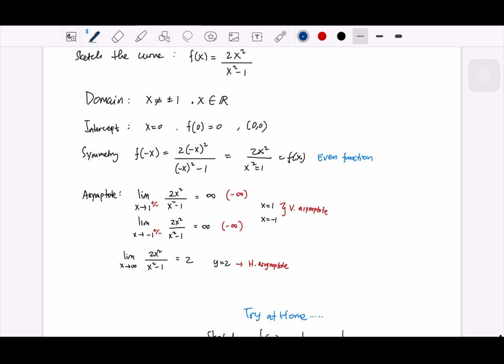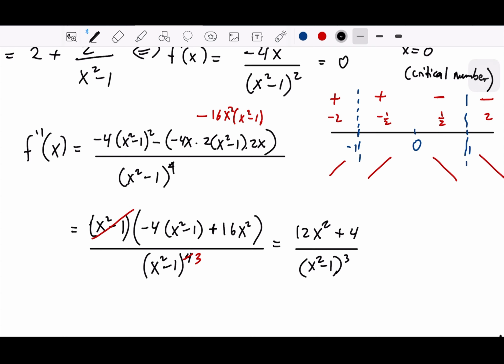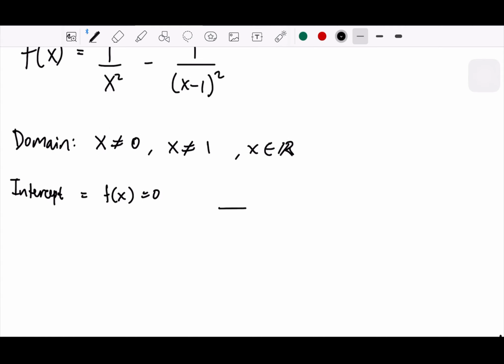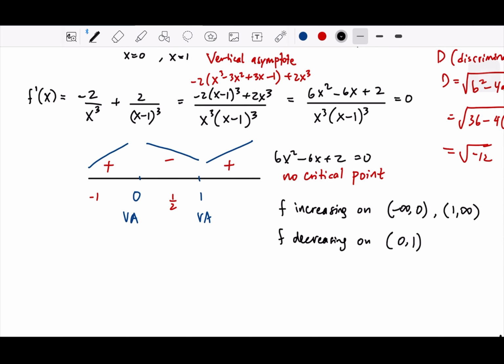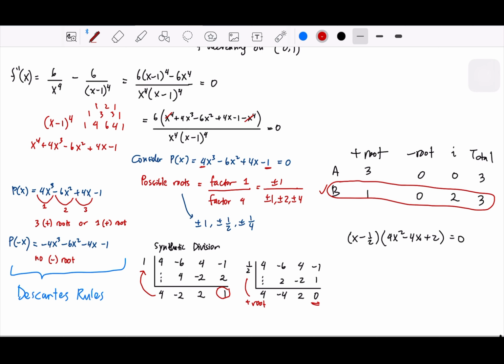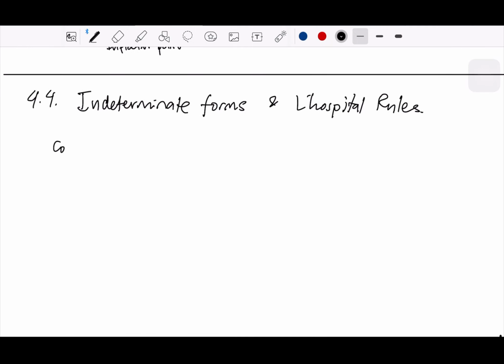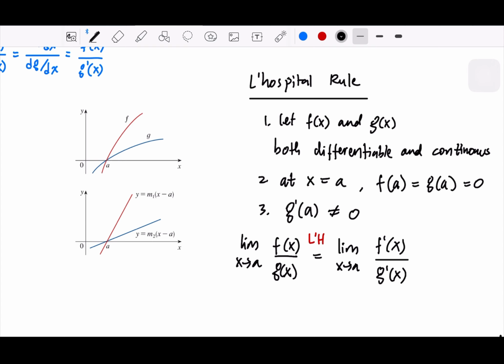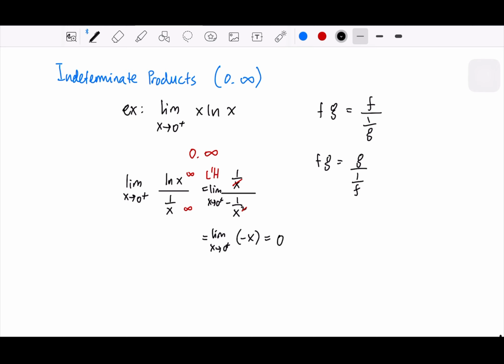Calculus I class 11/2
This is the recording of the calculus class on 11/2. We discuss the curve sketching and indeterminate forms.